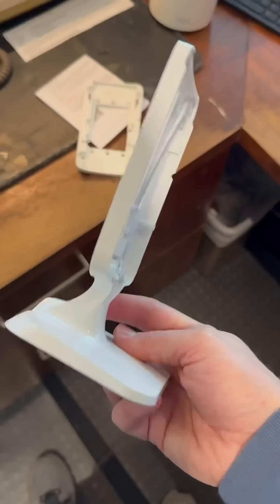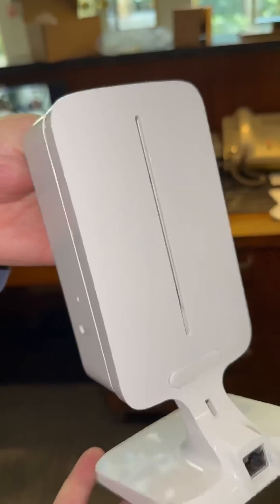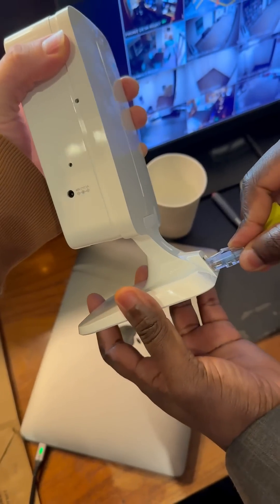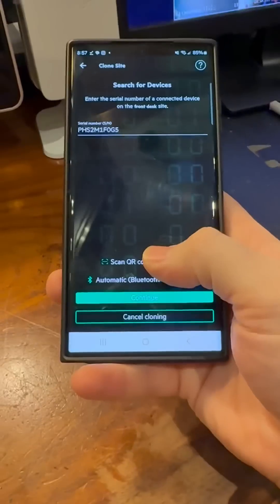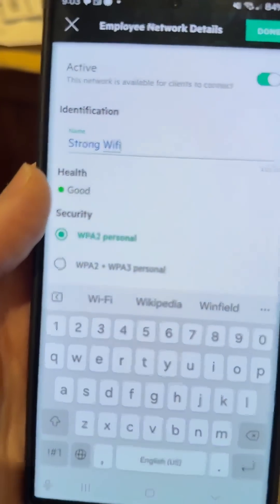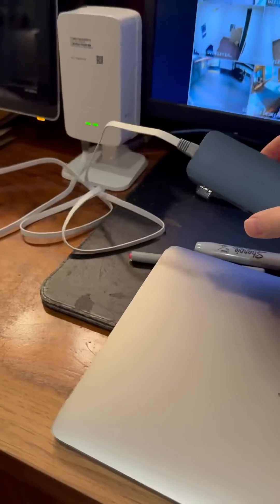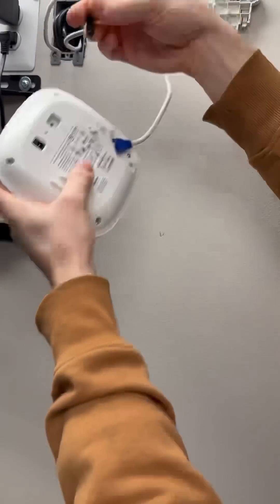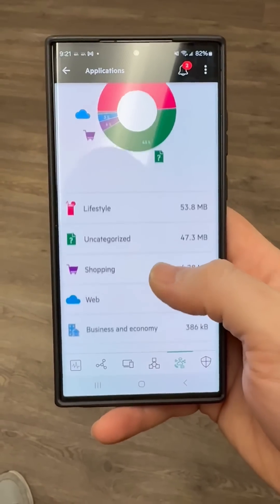Reviewing HPE networking instant on AP22D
⁠ Thanks to @HPENetworkingInstantOn for making this collaboration possible be sure to check them out for the best access points and switches